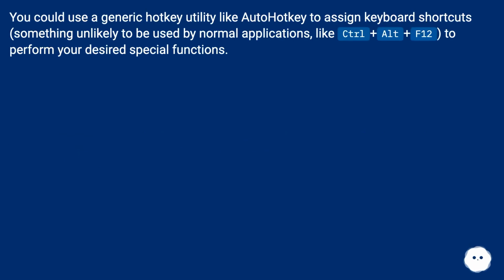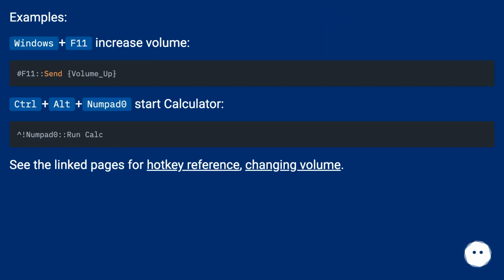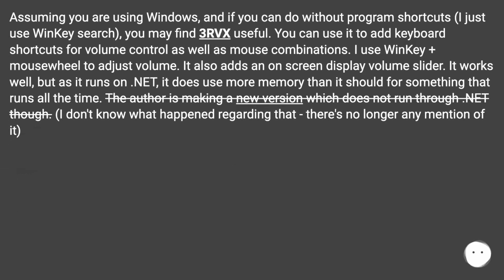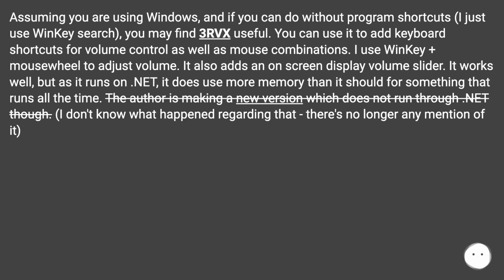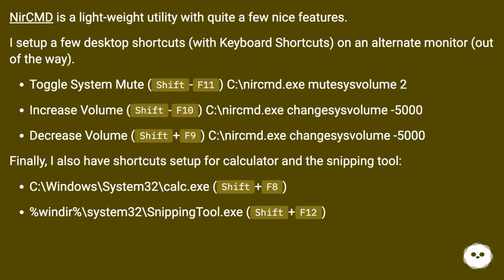Is it possible to add volume controls & shortcut keys to a mechanical keyboard which does not...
Chapters
00:00 Is It Possible To Add Volume Controls & Shortcut Keys To A Mechanical Keyboard Which Does Not Ha
00:21 Accepted Answer Score 6
00:47 Answer 2 Score 4
01:30 Answer 3 Score 3
02:07 Answer 4 Score 1
03:07 Thank you